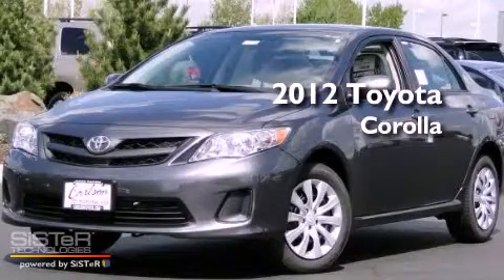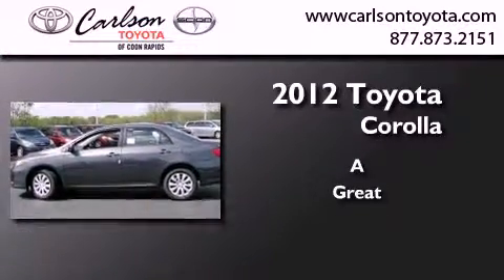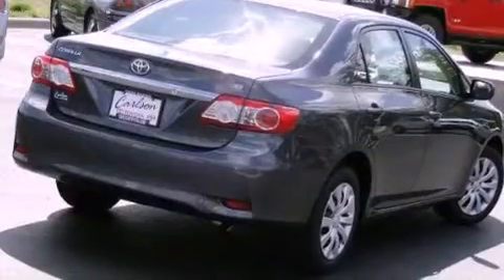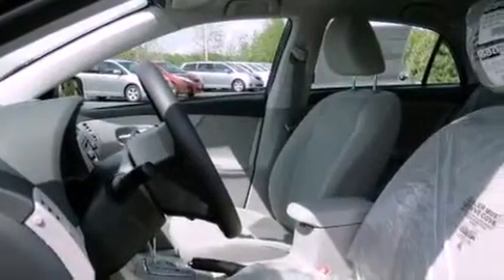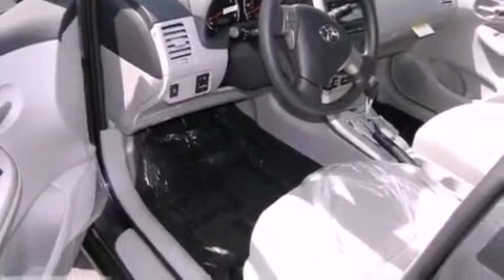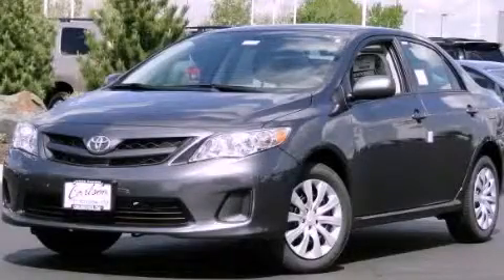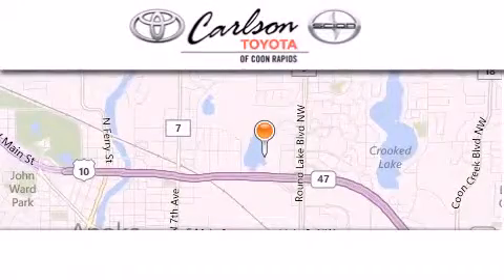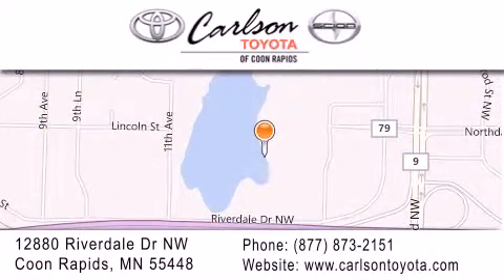2012 Toyota Corolla Coon Rapids MN 55448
Year : 2012
 Make : Toyota
 Model : Corolla
 Engine : 4 Cyl.

 Exterior : Magnetic Gray Metallic

 Interior : Ash
 Stock : 16294